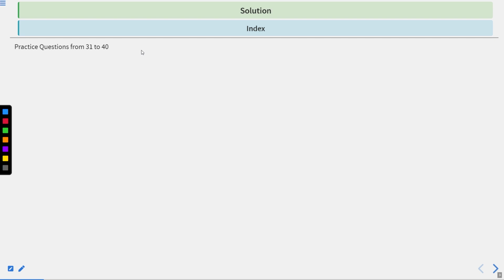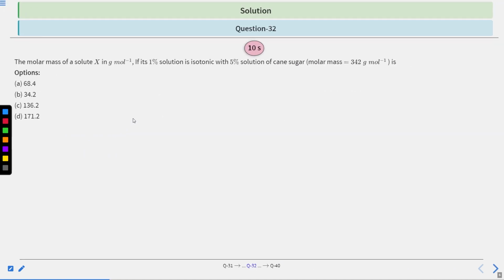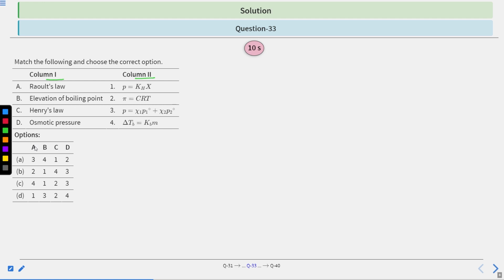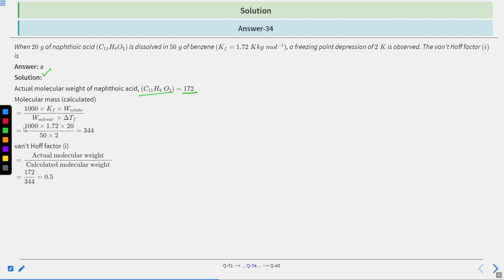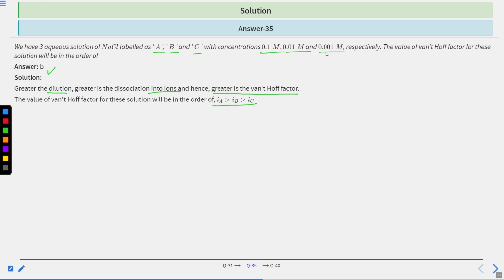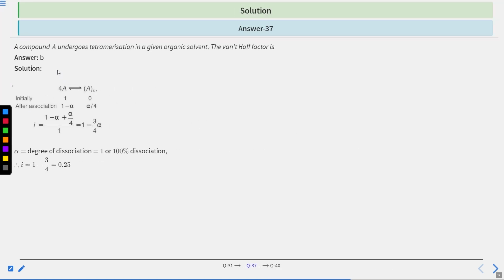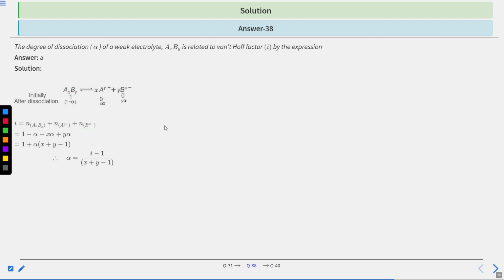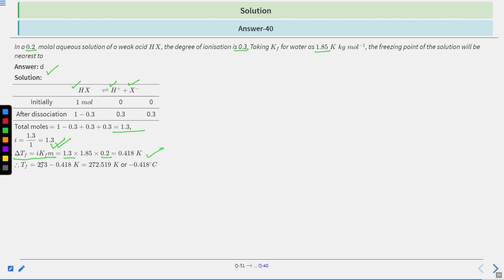Solution Part 4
Subject: Chemistry
Programme Name: Solution
Course Name: Engineering

📡 Key Features:
Syllabus-based Content